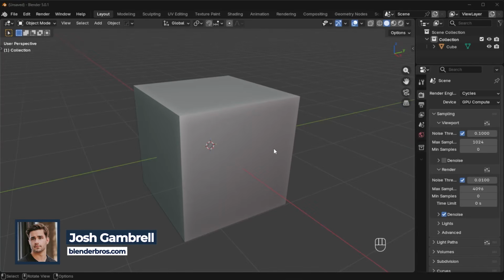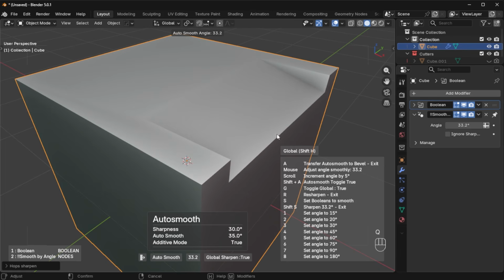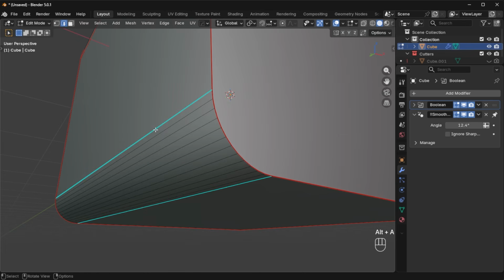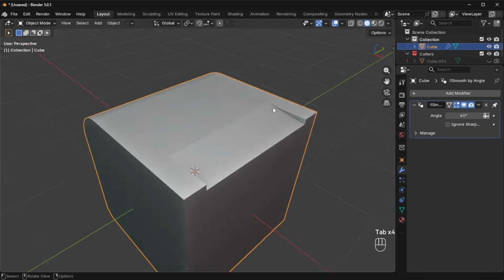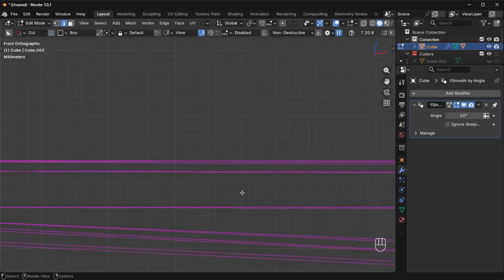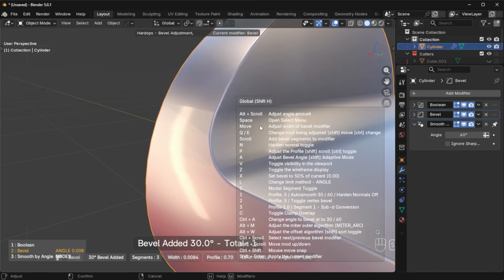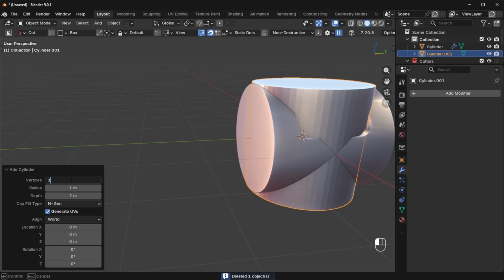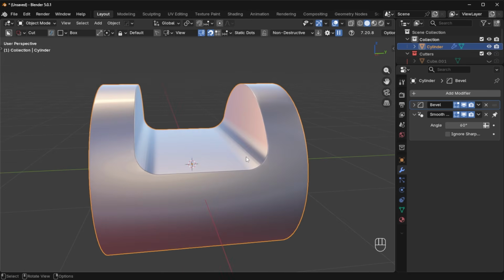How to fix SHADING ERRORS in Blender